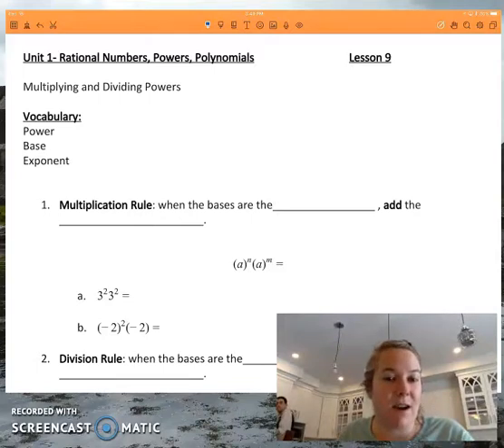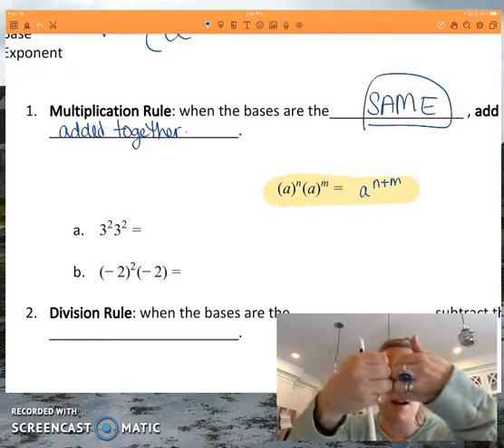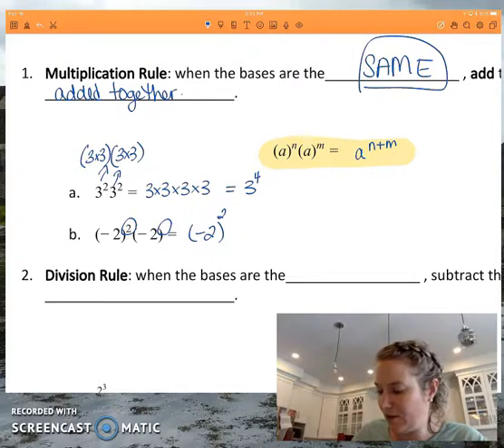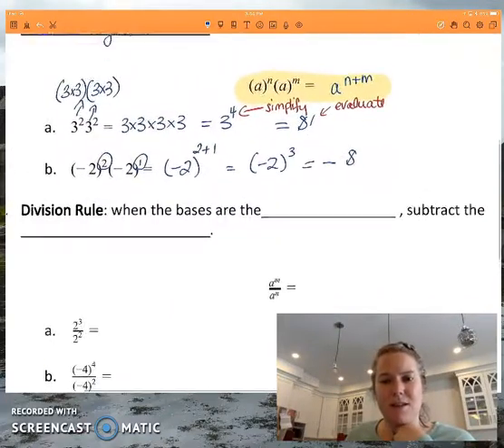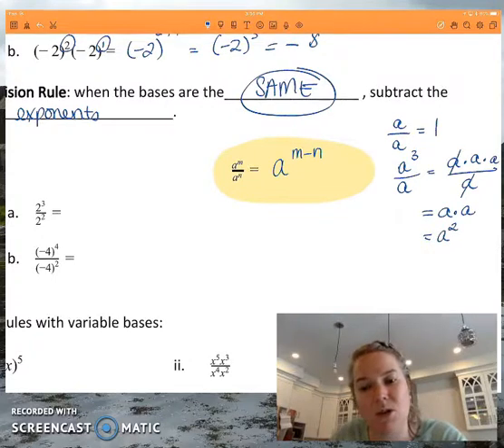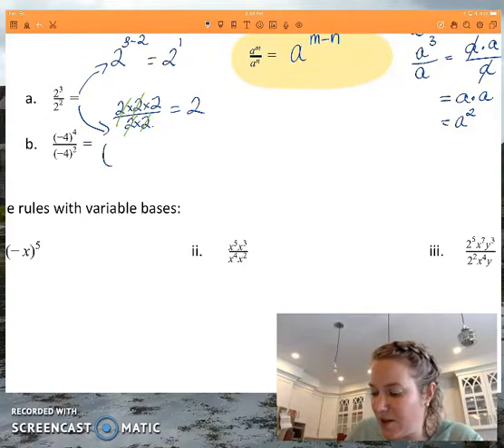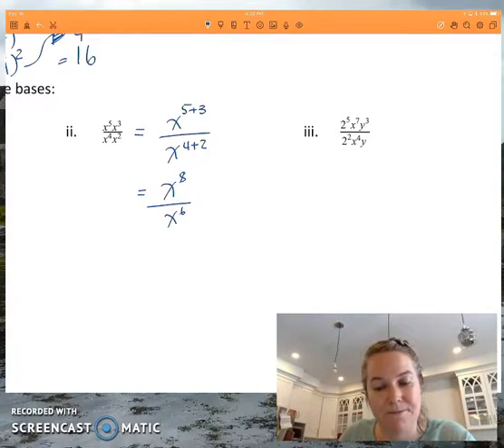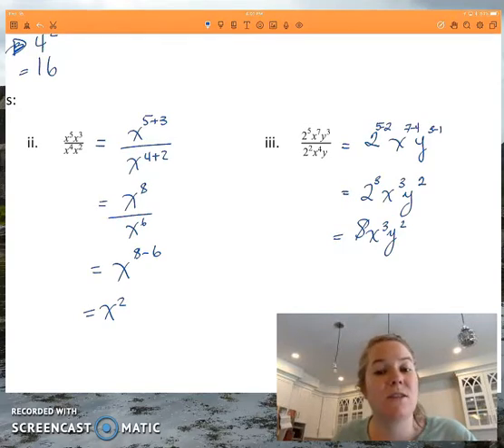1.9 Multiplying and Dividing Powers